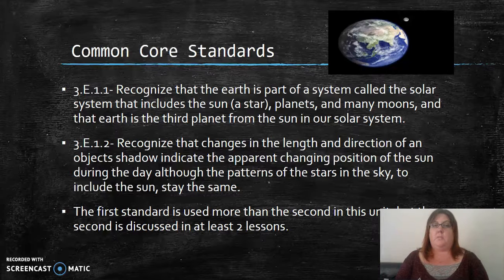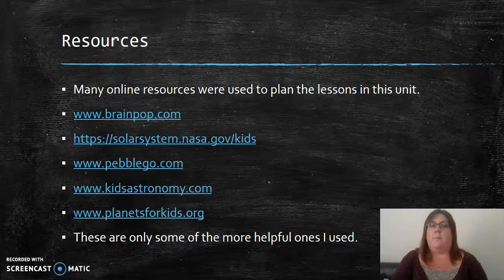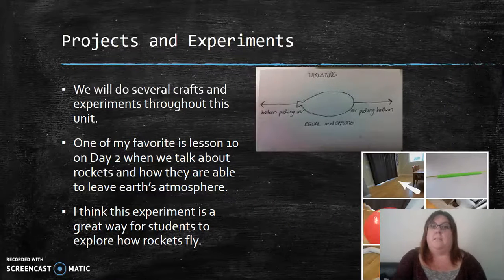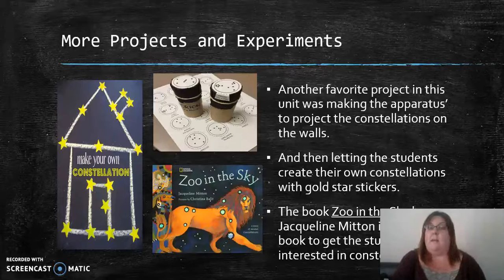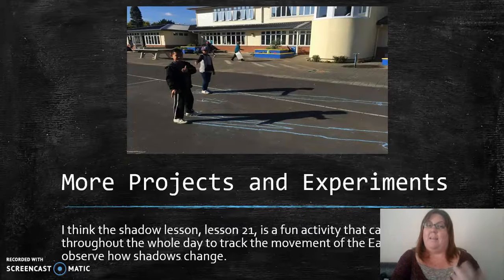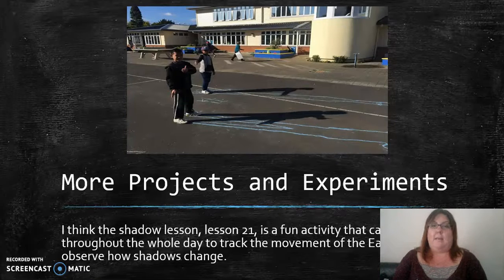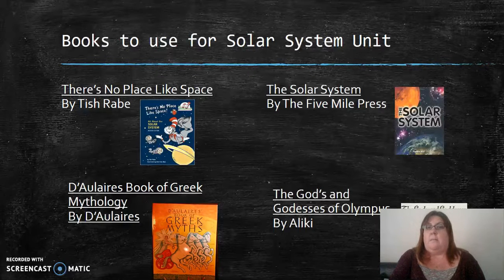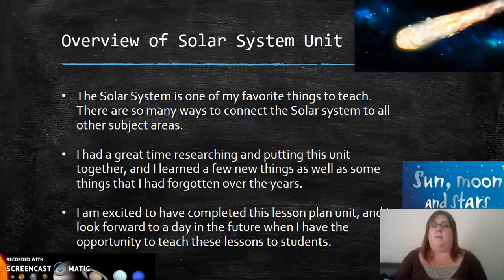3rd grade solar system screencast